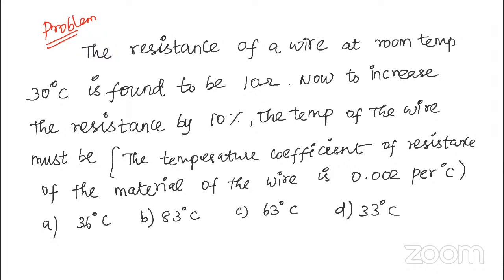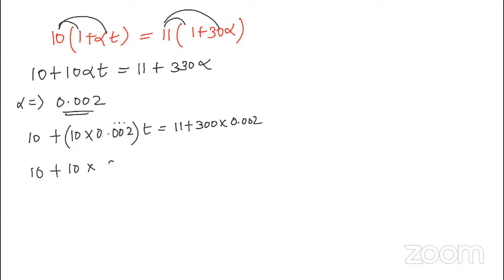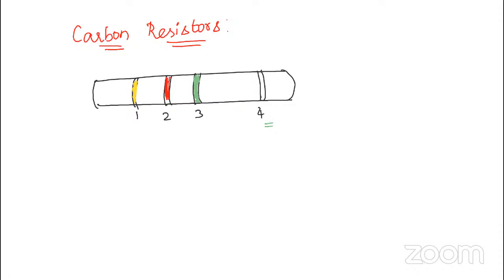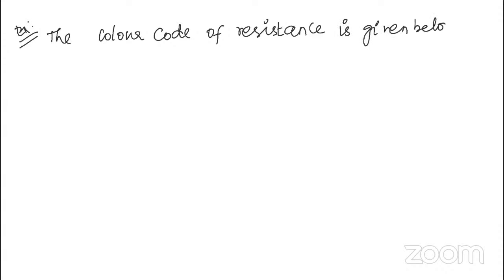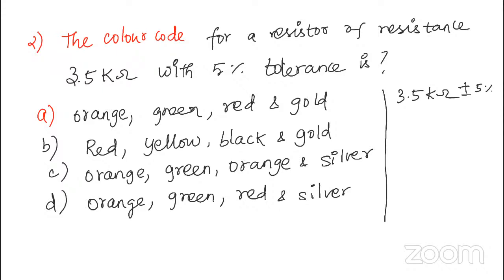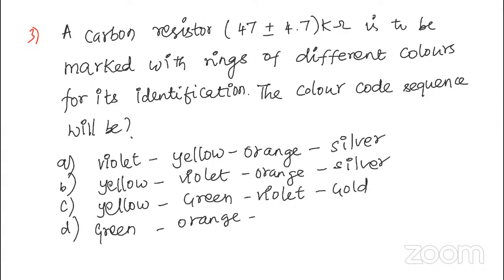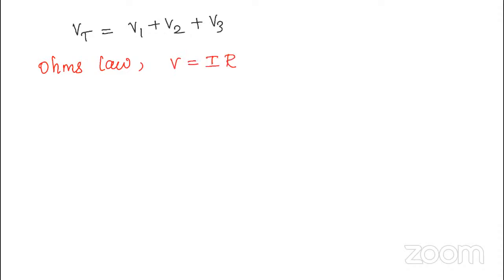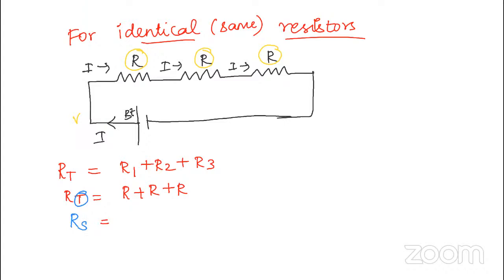NEET 2022 FREE CRASH COURSE - DAY 22-18.06.2022 PHYSICS (ENGLISH MEDIUM) SURIYA NEET ACADEMY